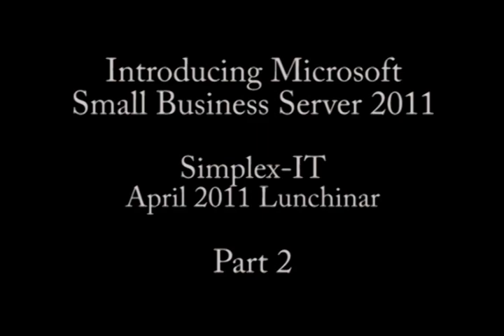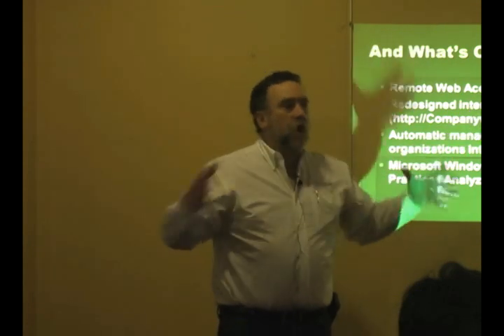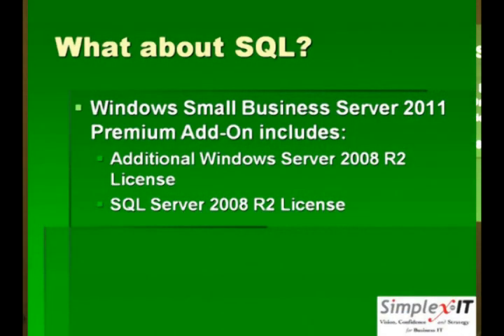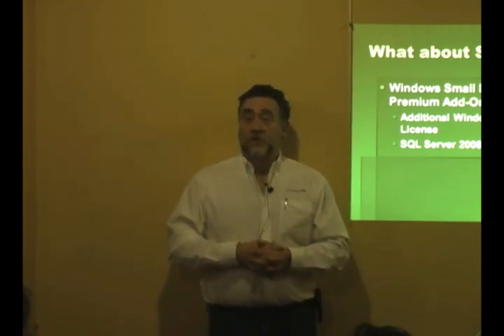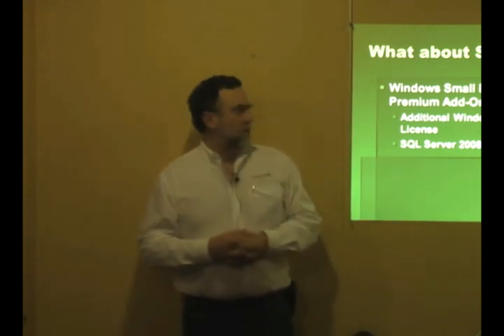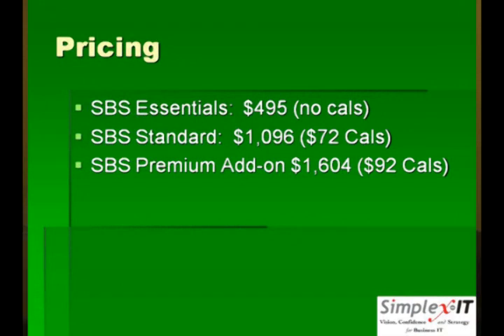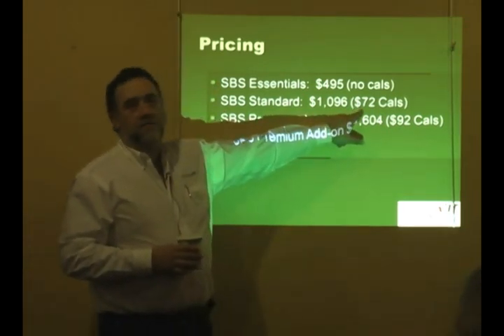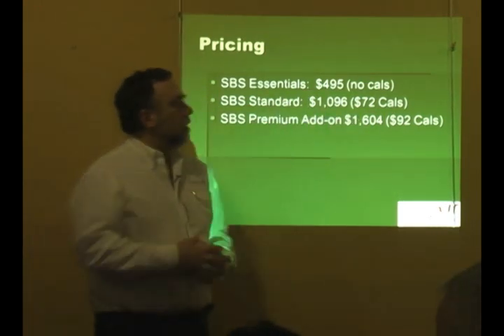Small Business Server 2011 - Part 2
Part 2 - from Simplex-IT's Lunchinar. Topics include: SBS migration, What's changed, SQL in SBS, Pricing, What's a CAL?